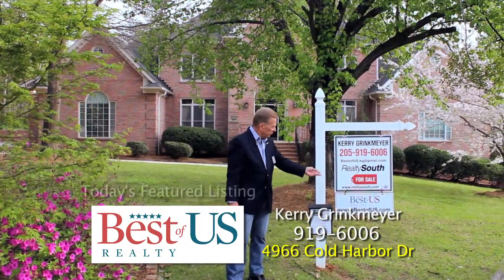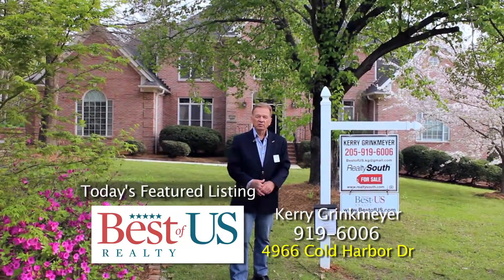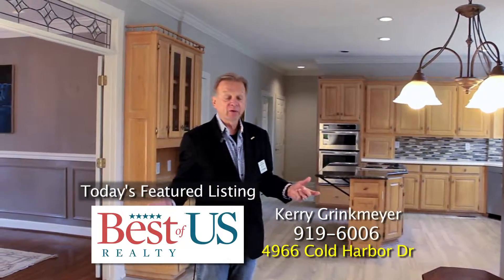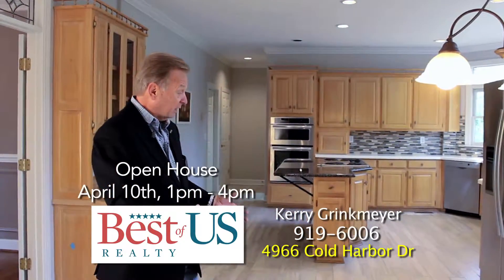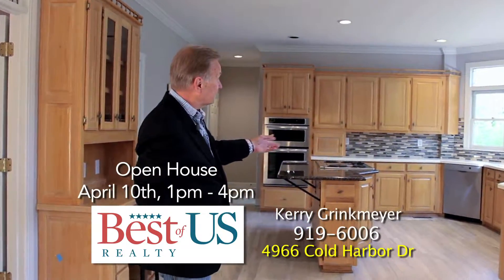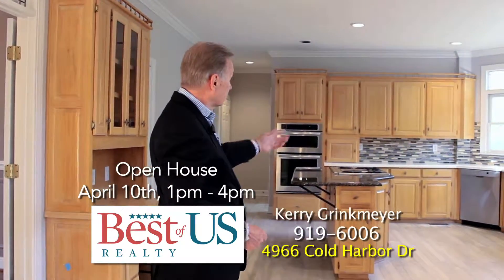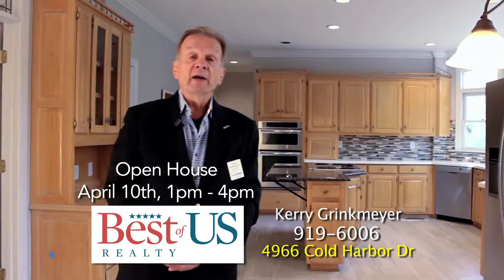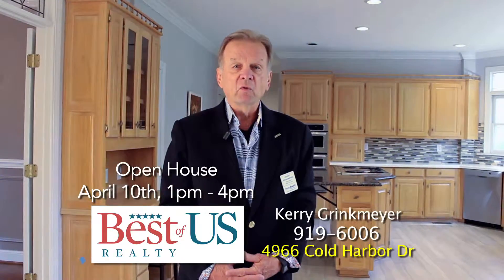160401 Property 1